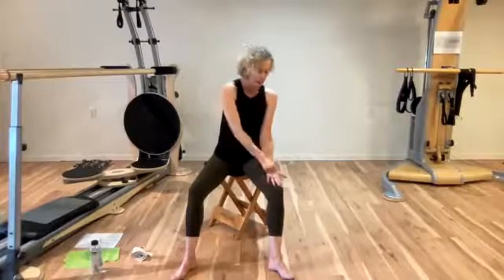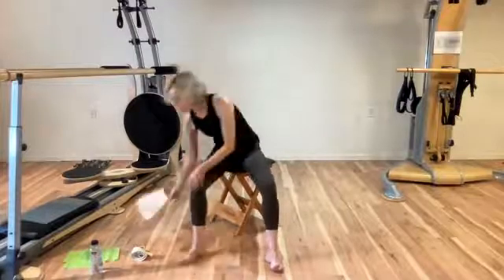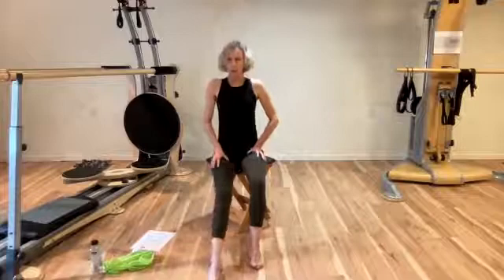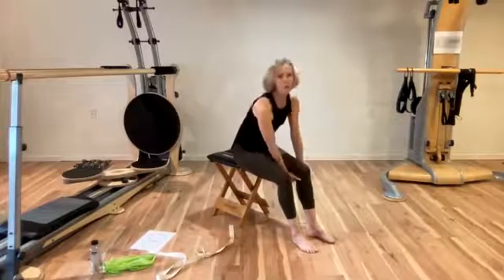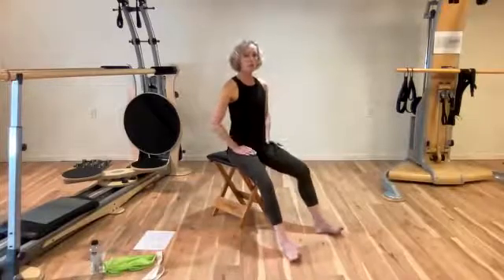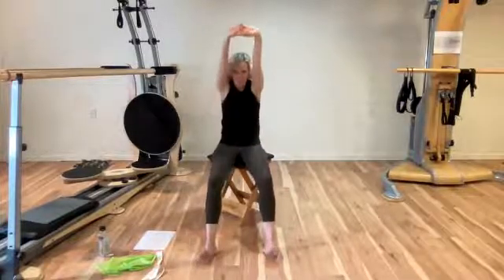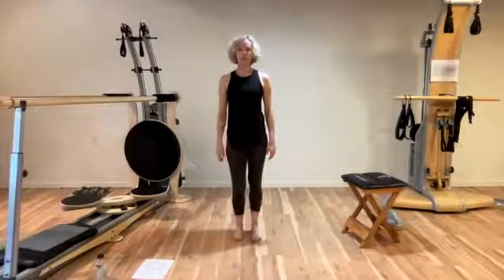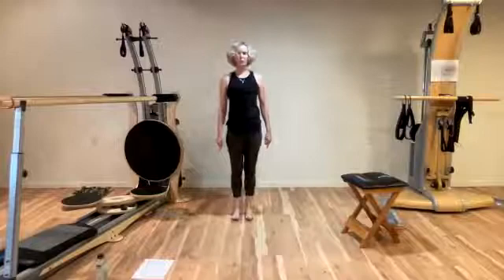Decompression of low back.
This is therapeutic , low impact class, using Gyrokinesis Method. levels.